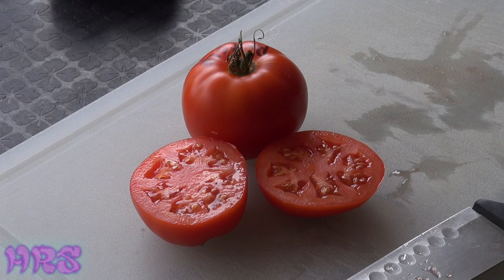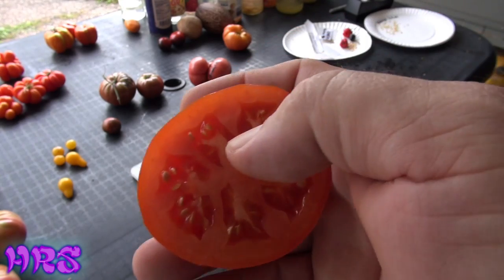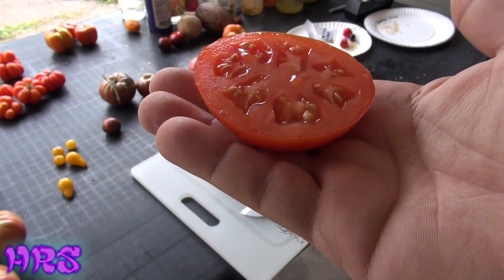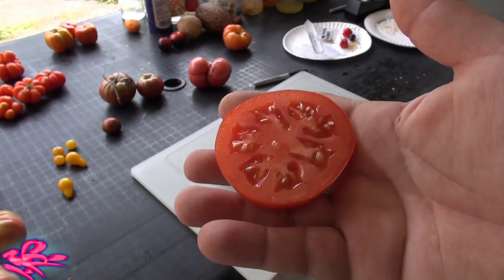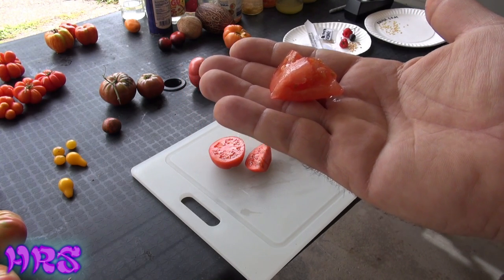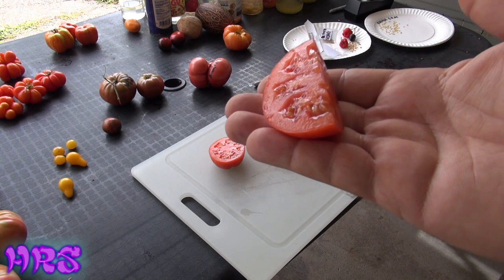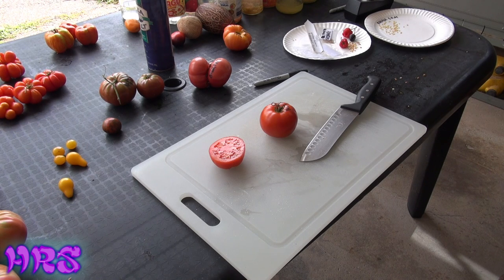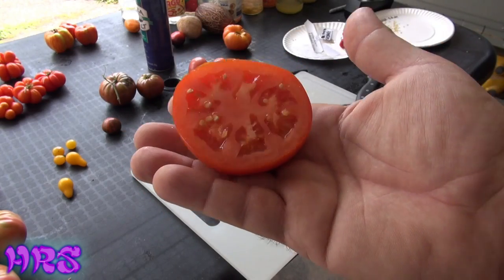⟹ Rutgers Tomato | Solanum lycopersicum | Tomato Review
Here is the Rutgers, Solanum lycopersicum, The Rutgers tomato was introduced in 1934 by Lyman Schermerhorn and are great producers with fruit sizes 2.5 to 4 inches. They are crack-resistant with smooth skinned fruits and a nice balance of sweet and tangy flavor witch makes a great tomato sauce. They are Mid-season, indeterminate, regular leaf type tomato verity. Resistance to fusarium wilt and verticillium wilt. Indeterminate. 80 days.

BUY OTHER PLANTS/SEEDS HERE:
⟹ Ponderosa Heirloom Tomato 10 Seeds

⟹ Ponderosa Heirloom Tomato 30 Seeds

⟹ Ponderosa Heirloom Tomato 100 Seeds

⟹ Ponderosa Heirloom Tomato 2000 Seeds

⟹ Ponderosa Heirloom Tomato 500 Seeds

⟹ Garden Peach Tomato 100 SEEDS

⟹ Mortgage Lifter Tomato 4 Plants

⟹ Mortgage Lifter Heirloom Tomato - 10 Seeds

The tomato is the edible, red fruit of Solanum lycopersicum, commonly known as a tomato plant, which belongs to the nightshade family, Solanaceae. The species originated in Central and South America. The Nahuatl (Aztec language) word tomatl gave rise to the Spanish word "tomate", from which the English word tomato originates.

Its use as a food originated in Mexico, and spread throughout the world following the Spanish colonization of the Americas. Tomato is consumed in diverse ways, including raw, as an ingredient in many dishes, sauces, salads, and drinks. While tomatoes are botanically berry-type fruits, they are considered culinary vegetables, being ingredients of savory meals.